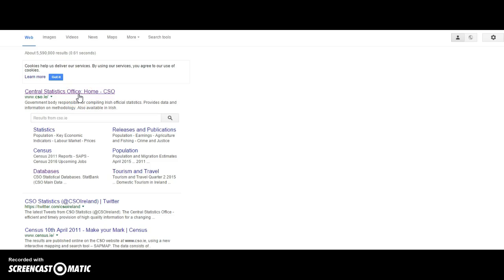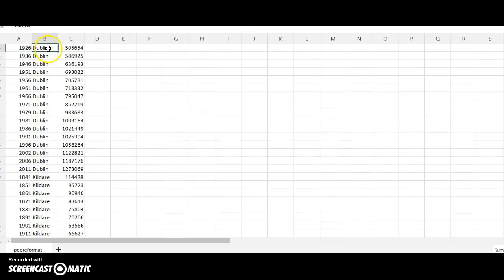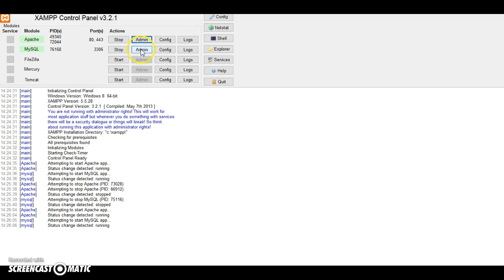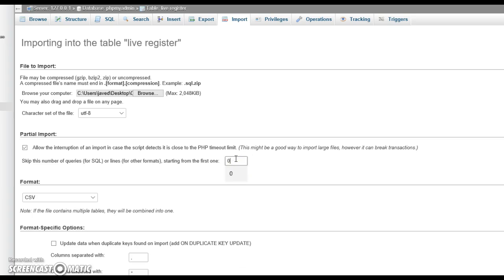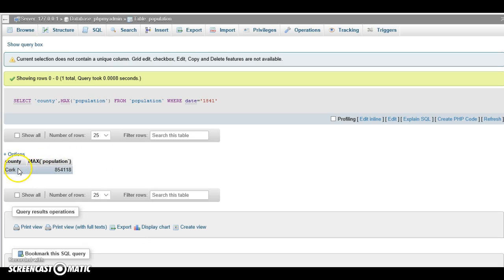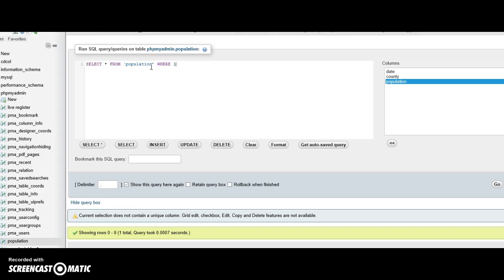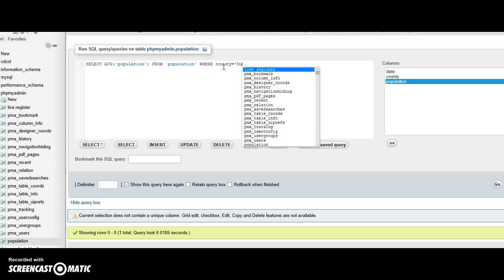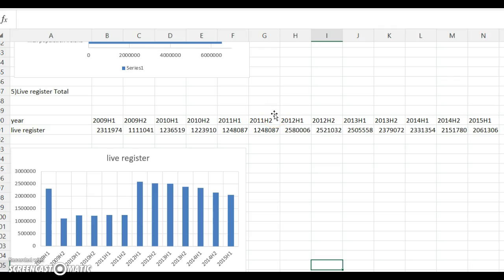Spreadsheet Data Analytic